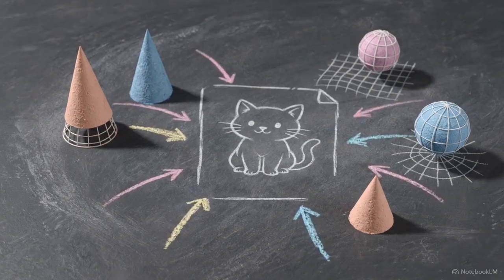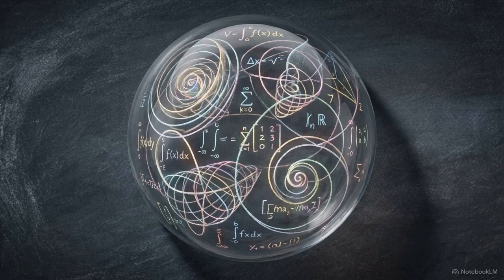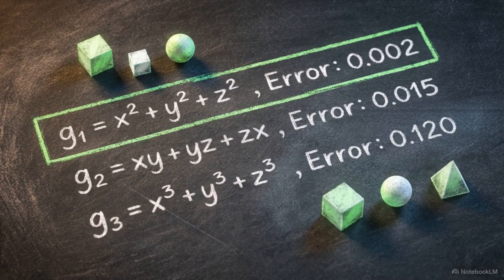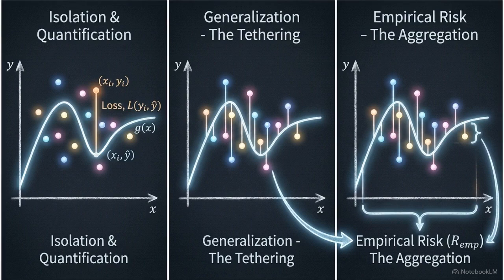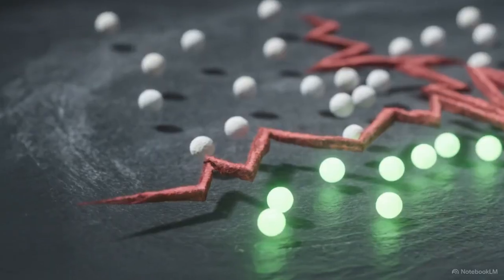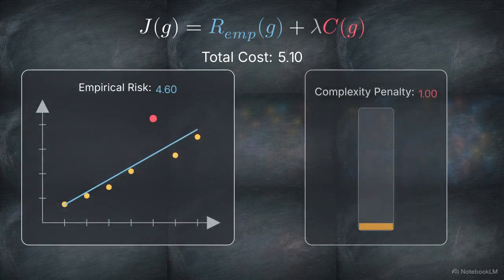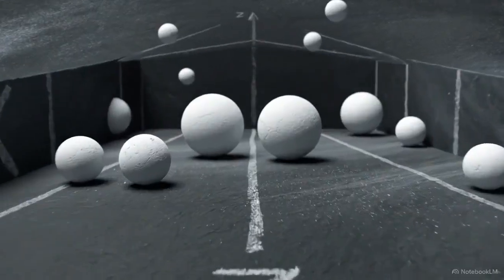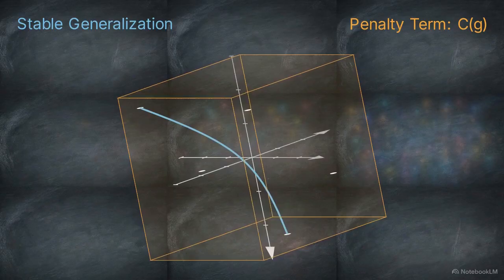Supervised Machine Learning - The Mathematics of Generalization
Supervised learning is a machine learning framework that relies on manually constructed, labeled datasets. It intends to infer a conditional probability distribution conditioned on those input data labels. Common applications include classification and regression, and it is heavily favored for discriminative tasks like object recognition.